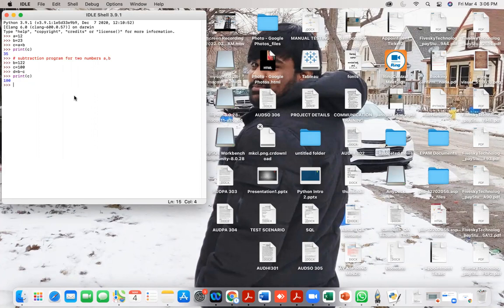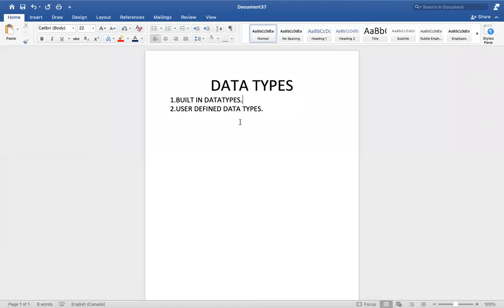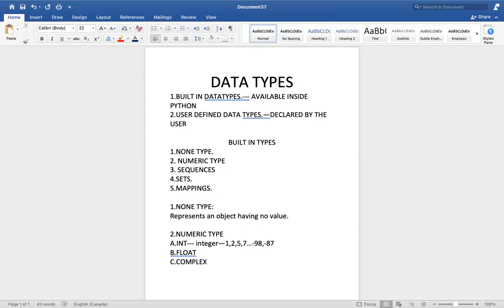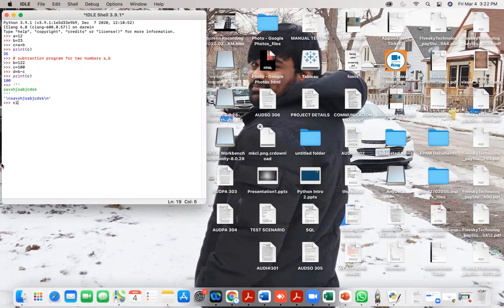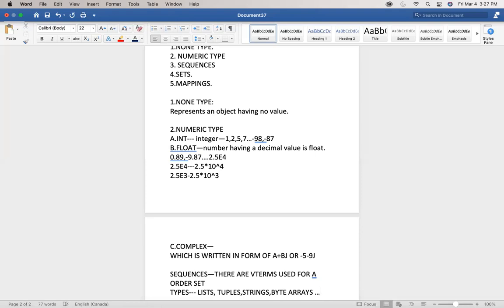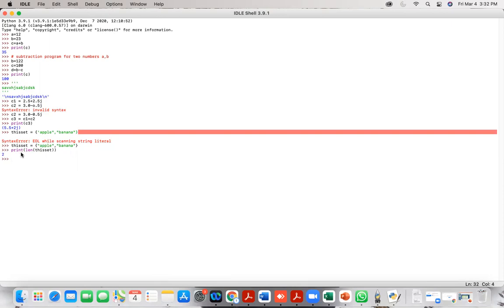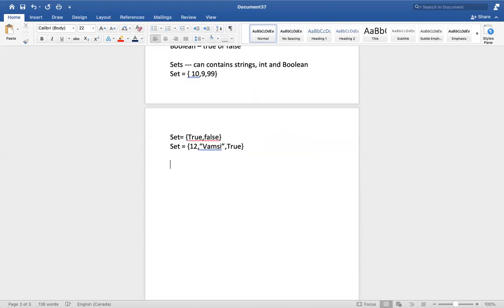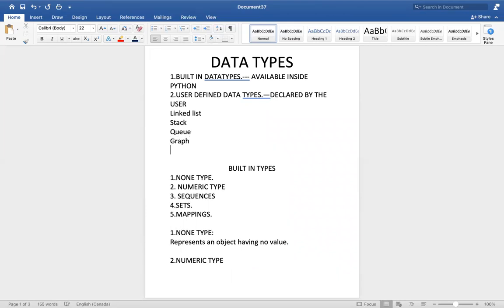Python Data Types and Comments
Detailed intro on data types... Continuation in next video